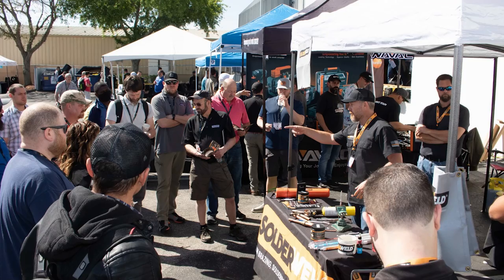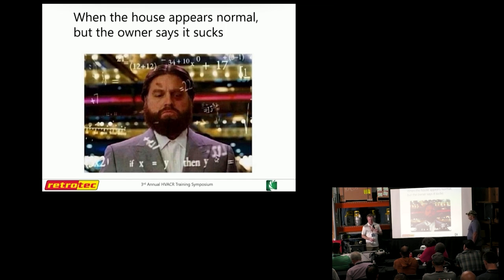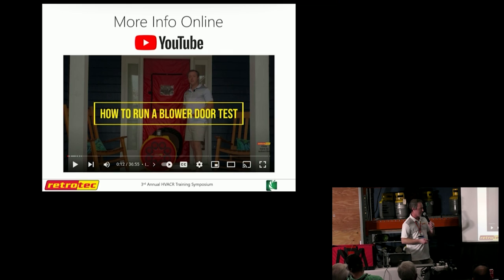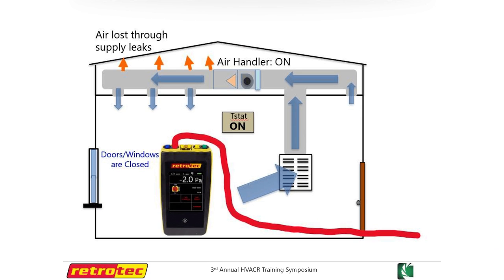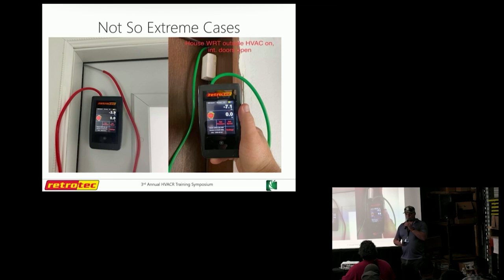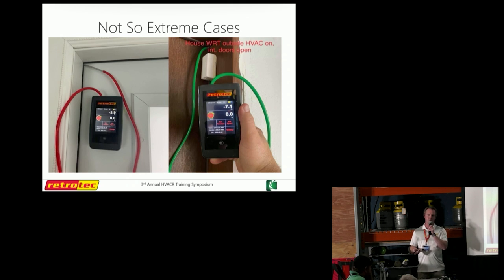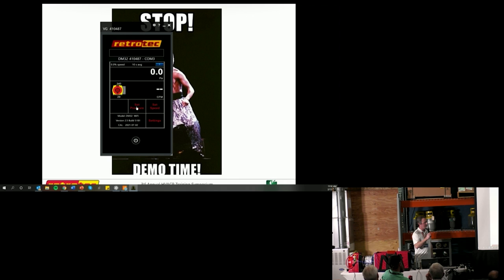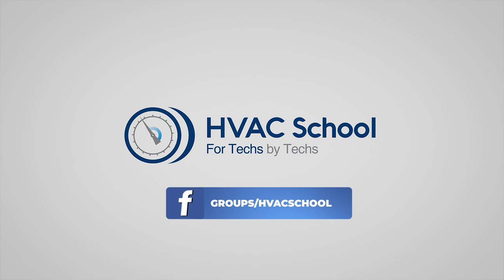RTFM! But Wait This House Has No Manual w/ Sam Myers and Genry Garcia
Sam Myers (Retrotec) and Genry Garcia (Comfort Dynamics, Inc.) share their symposium presentation: “RTFM!... But Wait, This House Has No Manual.” Houses don’t come with manuals, so Genry and Sam explain how to manage comfort in a home without a manual.

The house is a system, and occupants may have complaints related to IAQ and comfort. If those complaints can’t be addressed with the HVAC system, we may have to look at the building envelope, which serves as the container for conditioned air. Leakage and distribution of leakage can affect comfort, especially if discomfort is more severe in some rooms than others. The HVAC system or exhaust fans may also change the building or individual room pressures while running. Genry and Sam addressed those factors in an HVAC School article, which you can find

Buildings have an outer skin that separates the inside from the outside, often called a building envelope or air barrier but sometimes known as a pressure boundary. Ventilated attics can be very leaky, especially where the drywall meets the top plate, and locations with penetrations or uncapped chases also often present problems. To test for envelope leakage, you must use a blower door; depressurization is done to exaggerate the leaks in a home. If we know the fan pressure and surface area of the hole, then we can calculate the flow.

You can locate individual envelope leaks by PRESSURIZING the house and using a smoke machine to see if it gets swept up under the doorway. The smoke exposes leaks under exaggerated pressure conditions, so it effectively leads you to the leak.

Equipment sizing is also important for comfort; an oversized system can lead to poor humidity control inside the home due to short runtimes. If the HVAC system doesn’t match the house, then the occupants may feel uncomfortable.

Blower door tests can expose some issues with leakiness, but they don’t address mechanical-driven infiltration from the HVAC. Running HVAC units can drive air into or out of the building via leaky ducts and unbalanced rooms. Balance checks with a manometer can allow you to determine how rooms are pressurized in reference to the main body of the house. In general, individual rooms should not be more than 3 Pascals above or below the pressure of the main body of the house. However, rooms could still be balanced with inadequate supply air reaching the room, which can also cause comfort problems.

Leaky supply ducts can cause too little conditioned air to reach the supply registers. Leaky return ducts can allow too much unconditioned air from the attic to enter the return, which can decrease the indoor air quality.

Some rooms come under negative pressure compared to the rest of the house, indicating that some poorly sealed areas of the room may be responsible for leakage. A relatively inexpensive thermal camera can be used to locate these leaky areas. You can also check for gaps and cracks on the outside of a building to locate potential leaks in the building envelope.

When checking pressure balances, you must still refer to the blower door test results to interpret the individual room pressures. The initial blower door test is a piece of the puzzle when we look at the envelope leakage for the whole building.

Genry and Sam also use a simulator to check the pressure and find solutions for hypothetical cases. The hypothetical room is too positively pressured when the door is shut. In cases like that one where we need to get air back to the return, we may consider a dedicated return, transfer grille, or jumper duct as a solution. When the fan speed is the same as it was in the first case but in a leaky room (with a big, leaky chase), we could consider locating and sealing the leak.

Leakage also depends on the size of the hole and the velocity of air flowing through the hole. Oversizing a system or changing a motor (such as going from a PSC motor to an ECM) can cause leakage to worsen.